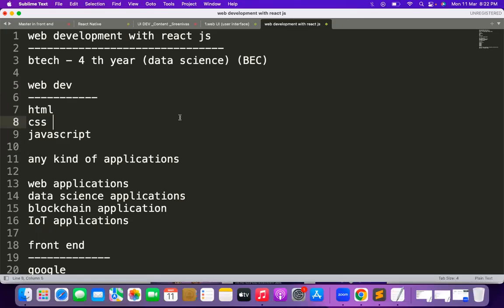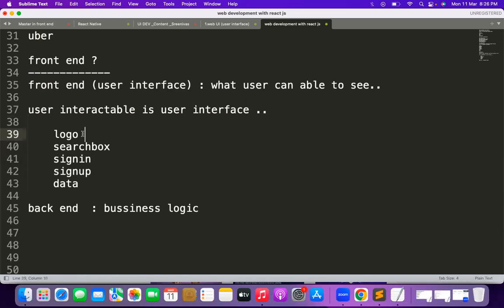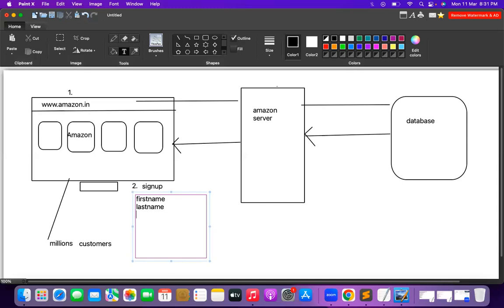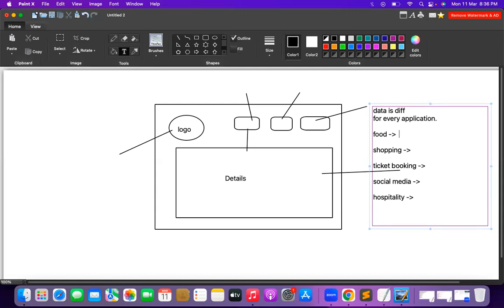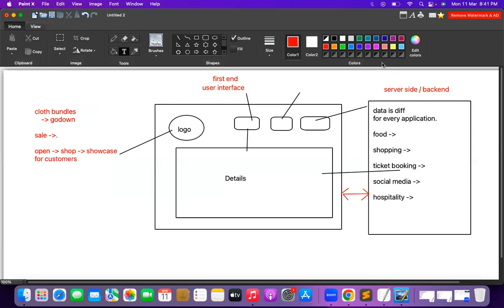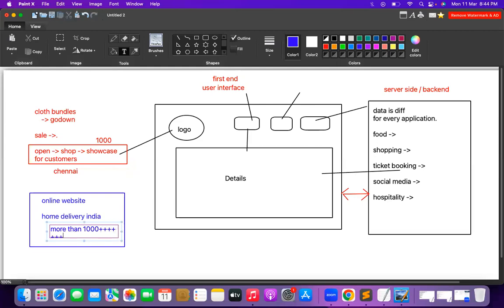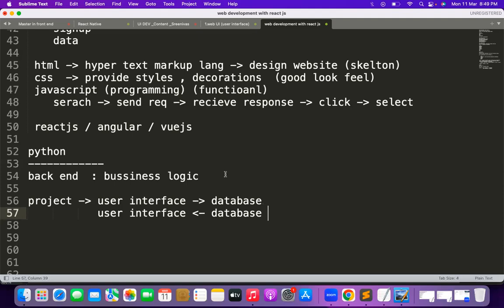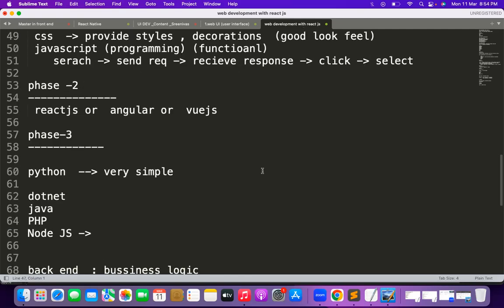React - ReactNative #01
Python Tutorial
Python Basics
Python Programming
Python Decorators
Python Generators
React Tutorial
ReactJS Basics,
React Components,
React Props and State,
React Hooks,
React Router,
React Context API,
React Forms,
React Redux,
React Lifecycle Methods,
React Events,
React Testing,
React Project Structure,
React CSS-in-JS,
React Material-UI,
JavaScript Tutorial,
Learn JavaScript,
JavaScript Basics,
JavaScript Programming,
JavaScript Examples,
JavaScript for Beginners,
Advanced JavaScript,
JavaScript Functions,
JavaScript DOM Manipulation,
JavaScript Events,
JavaScript ES6,
Node.js Tutorial,
React.js Tutorial,
Angular.js Tutorial,
Vue.js Tutorial,
JavaScript Projects,
JavaScript Coding,
JavaScript Development,
JavaScript Frameworks,
Frontend Development,
Backend Development,
JavaScript Debugging,
JavaScript Interview Questions,
Django Tutorial
Django Basics
Django Web Development
Django Project
Django Models
Django Views
Django Forms
Django Templates
Django ORM (Object-Relational Mapping)
Django Admin
Django Rest Framework
Django Authentication
Django Deployment
Django Testing
Django Middleware
Django Signals
Django Security

Predictive Analytics,
Data Cleaning and Preprocessing,
Feature Engineering,
Exploratory Data Analysis (EDA),
Supervised Learning,
Unsupervised Learning,